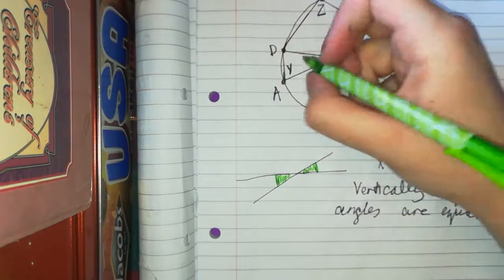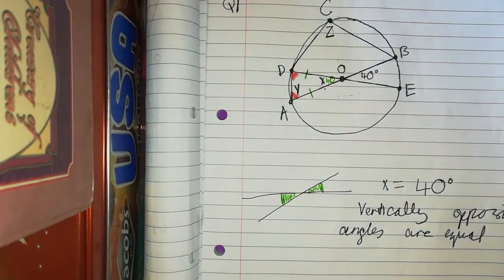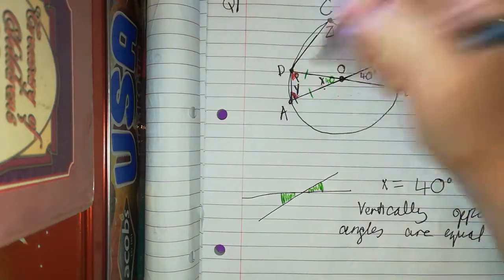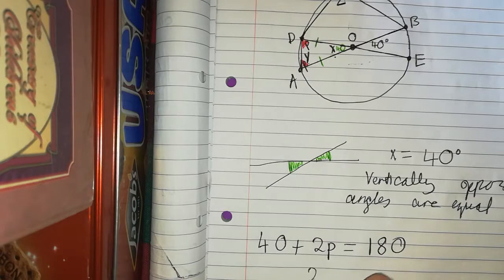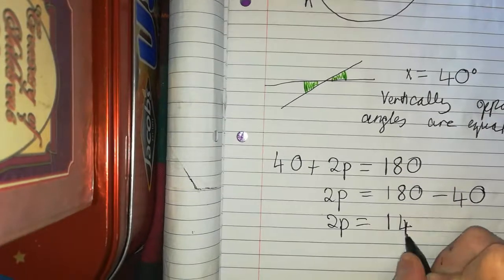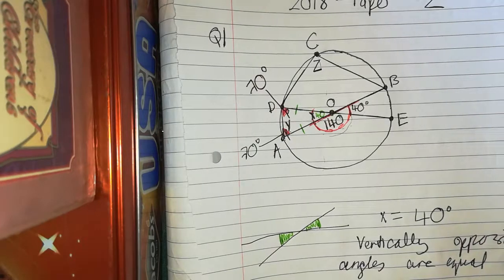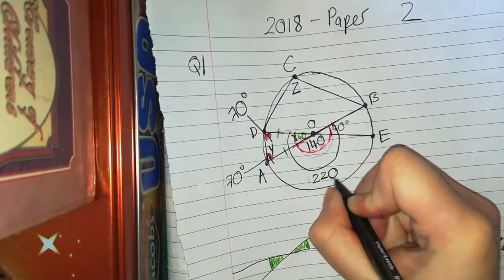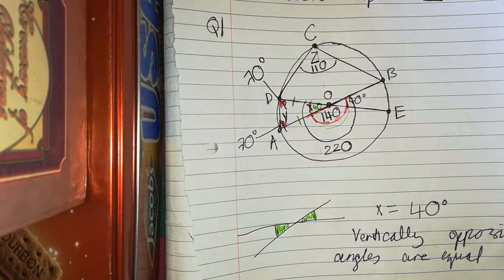2018 junior cert higher level paper 2 q1 geometry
2018 junior cert higher level paper 2 question 1 geometry